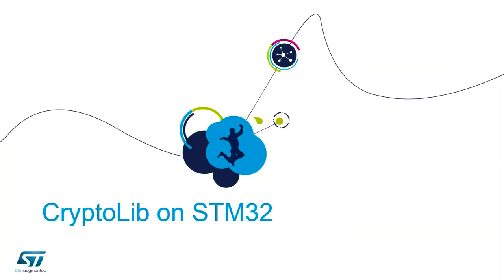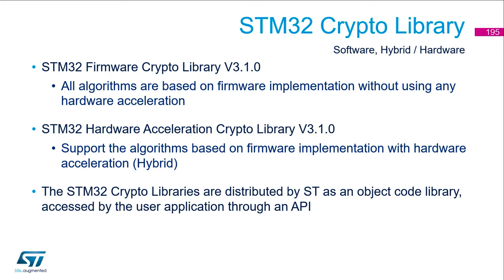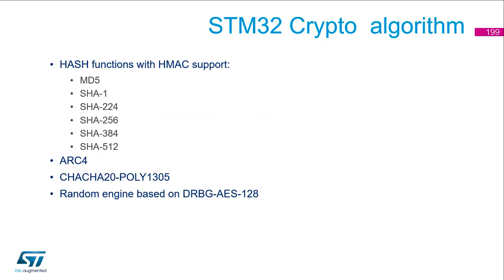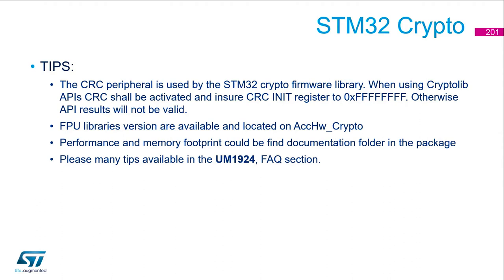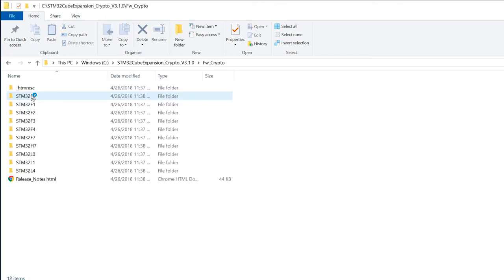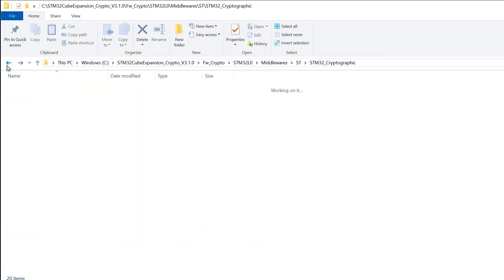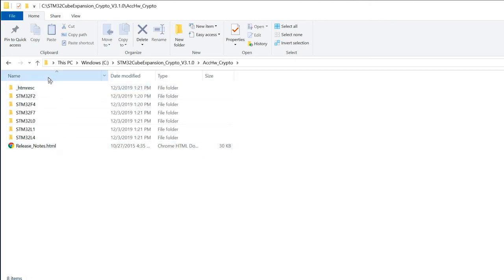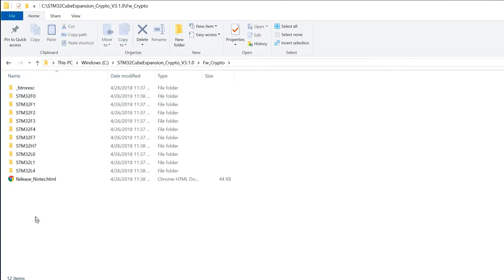Security Part3 - STM32 Security features - 29 - Crypto library theory